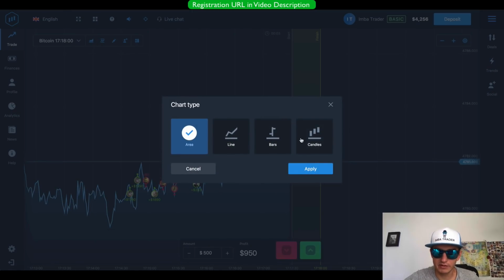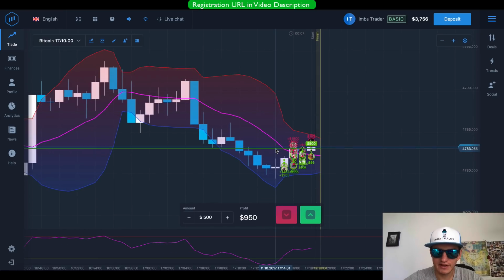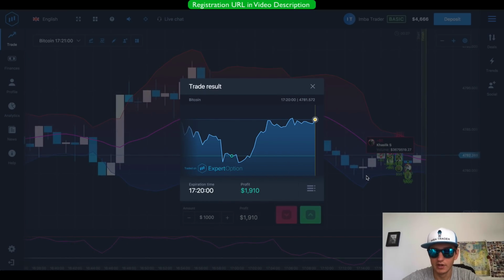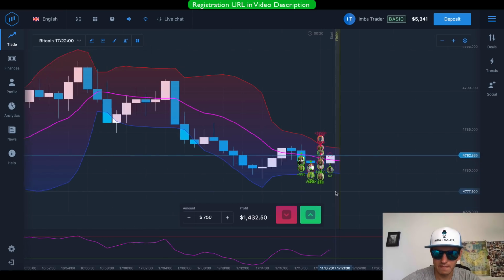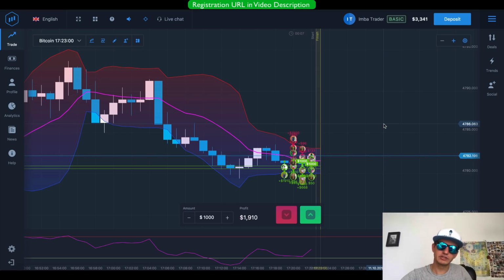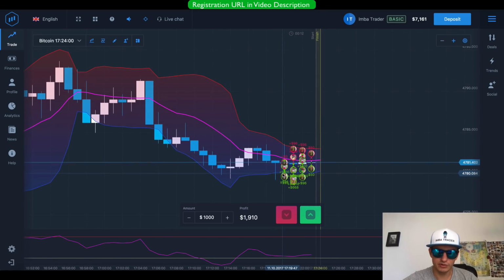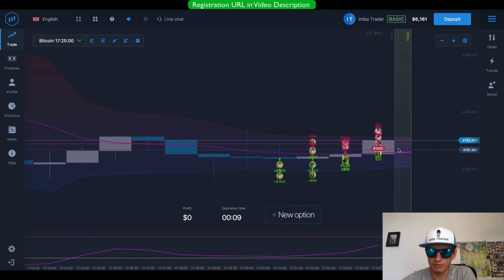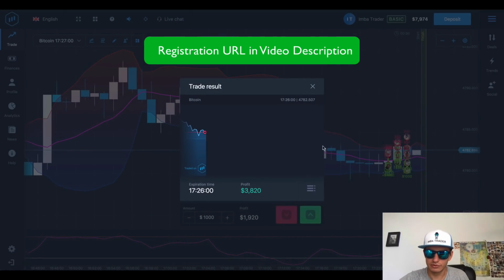Cryptocurrency Trading - How to Invest in Bitcoin with Binary Options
How to Trade Cryptocurrency - as traders, our job is to take advantage of opportunities in the markets. Sometimes, these opportunities come in the form of entirely new markets.
I've been interested in cryptocurrencies for a few years now, but I've been very reluctant to trade them, much less write about trading them. I felt that there was just too much risk 5 Cryptocurrency Lessons For New Traders & Investors.
It's important to keep in mind My 2 Best Altcoin Trading Strategies that the teams/companies that are behind these Trading Cryptocurrencies for Beginners are not only creating a new form of currency, but a new software platform. How to make a living trading Cryptocurrency! To demonstrate Strategy: 200X Profits in Bitcoin Cryptocurrency Trading?  how this works, let's take a look at other software platforms that you are probably already familiar with Too late to invest in Bitcoin? Programmer explains.
 If you want to invest in cryptocurrency, Best CryptoCurrency Trading Tip Ever and not just buy/sell/trade, then you have a few options. Generally new investors can choose between the GBTC trust sold on the stock market,Trading Tip #9: Three Signs To Buy A Cryptocurrency a cryptocurrency IRA (we don’t want to recommend one until we have reviewed them), or an exchange-broker-wallet hybrid like Coinbase/GDAX (which allows customers to buy/sell actual cryptocurrency). Each option Day Trading Cryptocurrency - Getting Started
 has its pros and cons, but notably only an exchange-broker like Coinbase/GDAX allows one to trade and invest directly. This page will Best Cryptocurrency to invest 2017 - Cryptocurrency trading - Recover Your All losses focus on that option.
So you want to trade cryptocurrency?
You’ve seen those eye-popping 3000% returns and you want in Trading Tip #10: Three Signs To Sell A Cryptocurrency.
You don’t want some measly little 10% ROI Cryptocurrency Trading Tutorial - How I Invested $1074.23 on Bittrex - Best Cryptocurrency Trading after a year in the plain old stock market. That’s for grandpas and old people. You want How To Invest In Bitcoin/ Cryptocurrency? | Investing For Beginners quit-your-job with a middle finger HOW TO INVEST IN BITCOIN! 📈 HOW TO BUY BITCOIN IN 2017!, fuck you money! Am I right or am I right How To Trade & Invest In Bitcoin - Trader & Investor Summit?
The Wolf is a fast How To Buy Bitcoin: The Safe And Easy Way, aggressive trader 5 Reasons to Invest in Bitcoin and that matches nicely with my personal style. His calls regularly make me tons of money. A question TOP 5 ALTCOINS RIGHT NOW!🔥👌💰 Best Cryptocurrency Trading Chart Free Bitcoin World News Crypto BTC you have to ask of all traders is “are they right?” Nobody is right all the time. In fact, even the best of Crypto Investing #58 - How To Invest In Bitcoin & Cryptocurrencies For Beginners - By Tai Zen the best are wrong more than they’re right. The greatest traders make their money on 20% of their trades. The rest of our trades make only modest gains or loses.